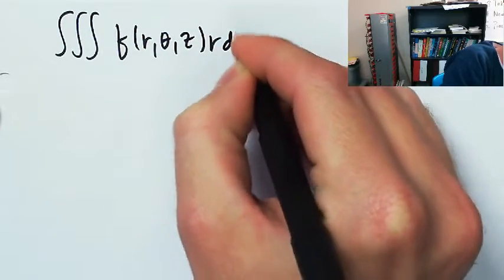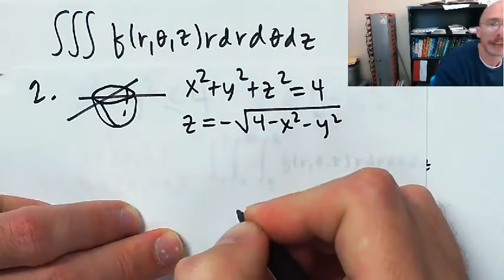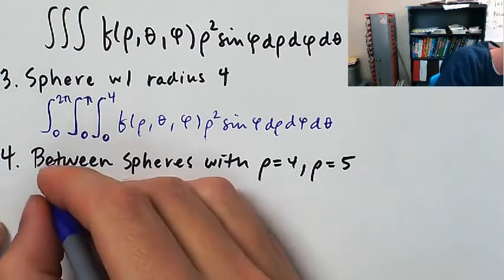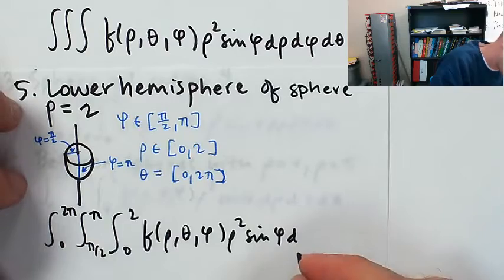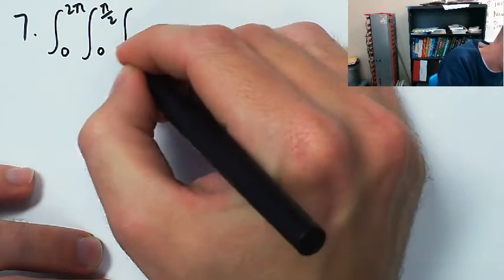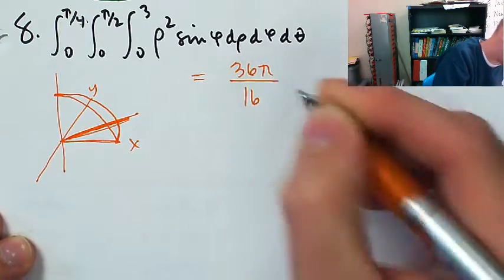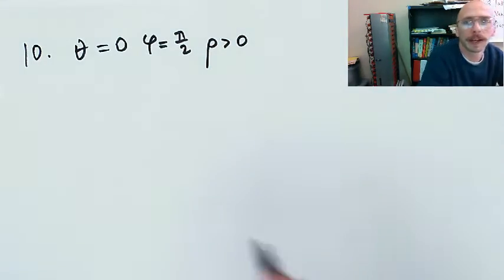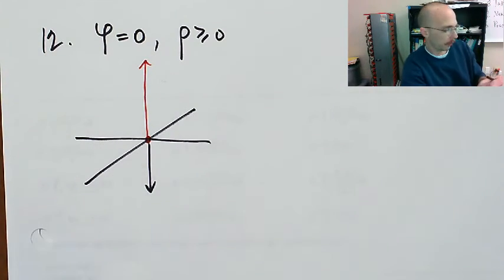Spherical and Cylindrical Coordinate Examples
Multivariable Calculus HW3.7a Solutions